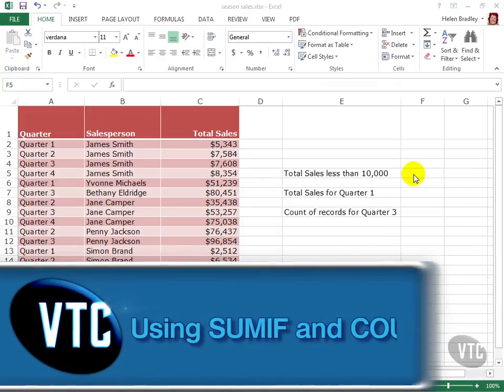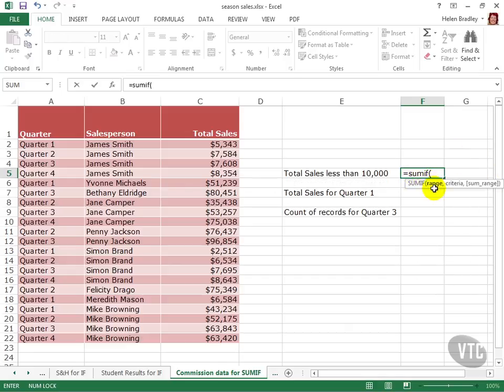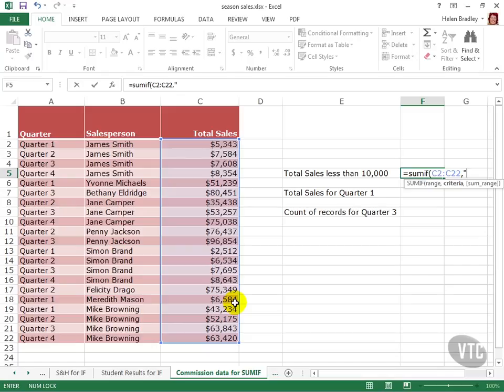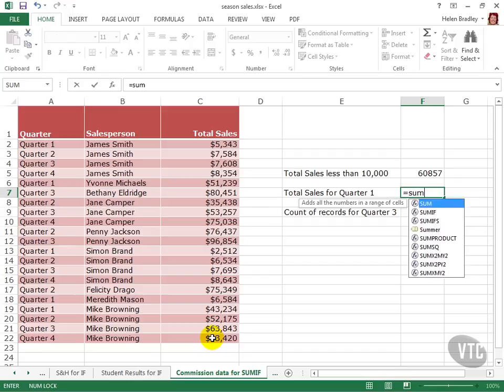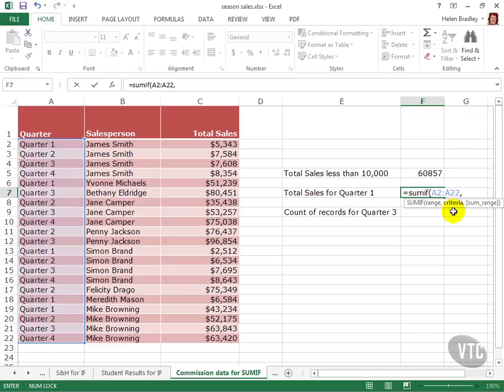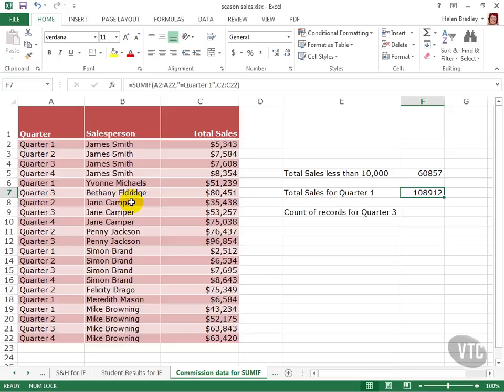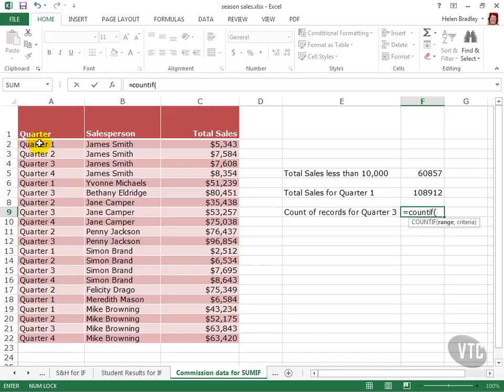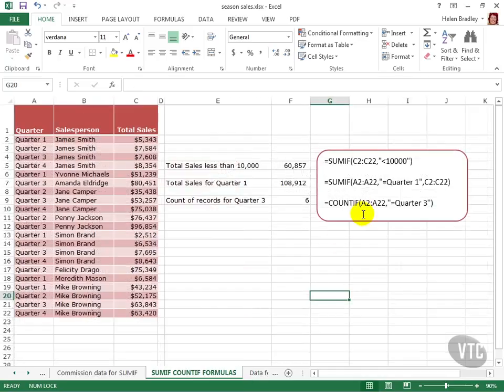VTC Player Microsoft Excel 2013, Using SUMIF COUNTIF